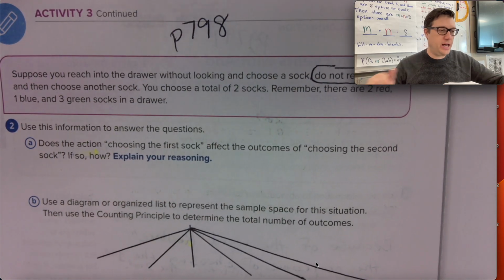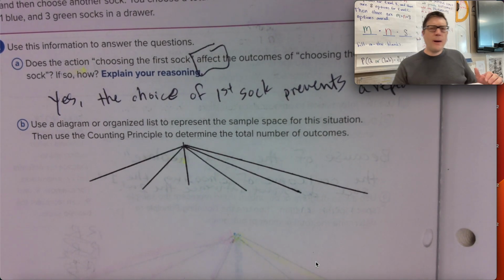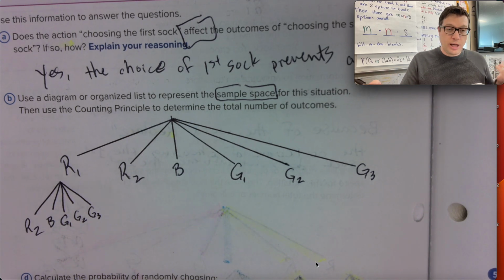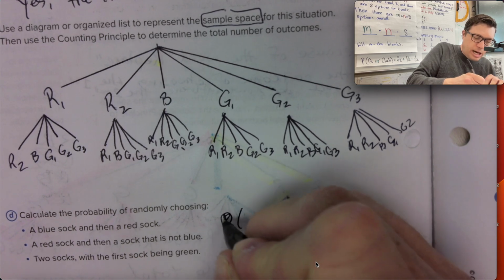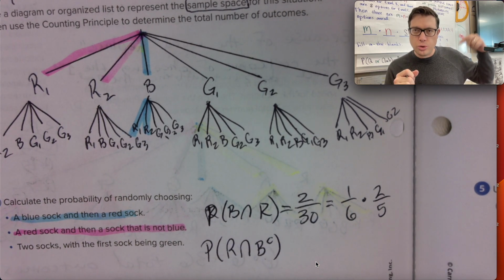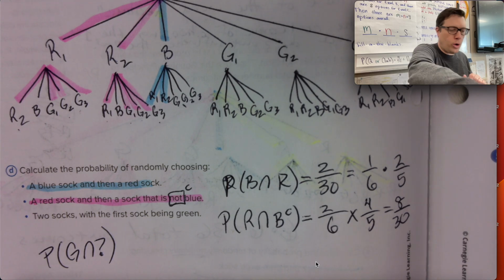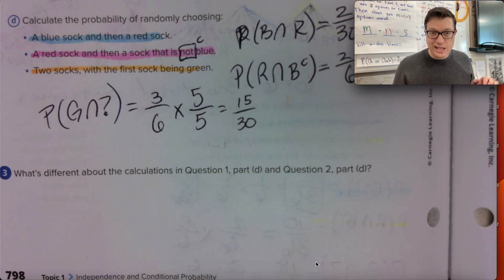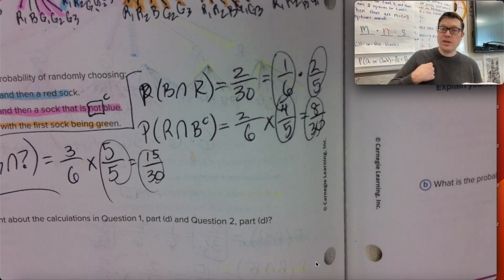pg 798 GM5T1L2 And?